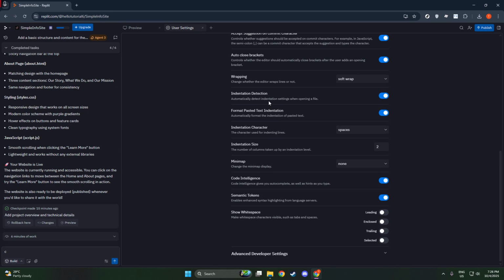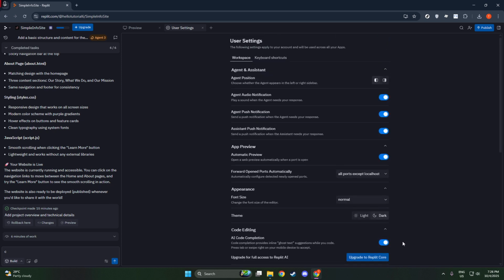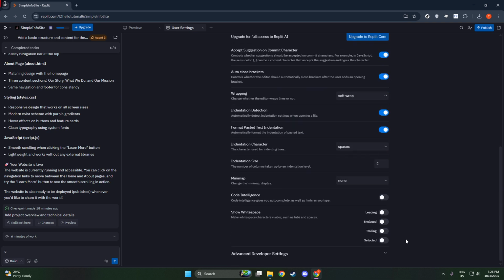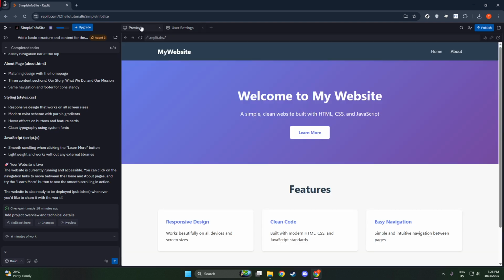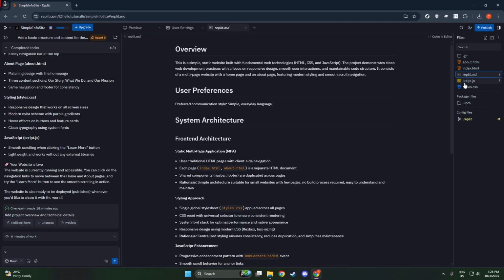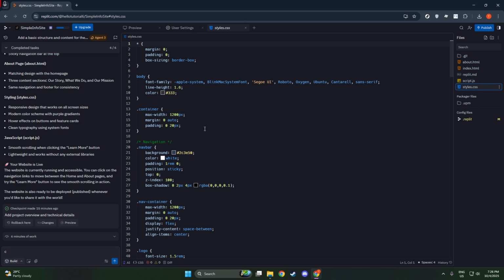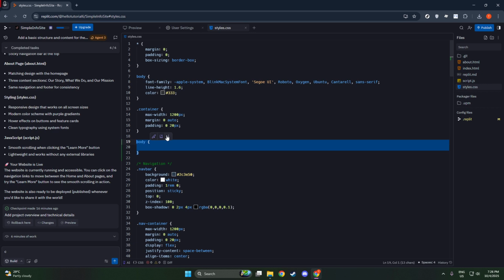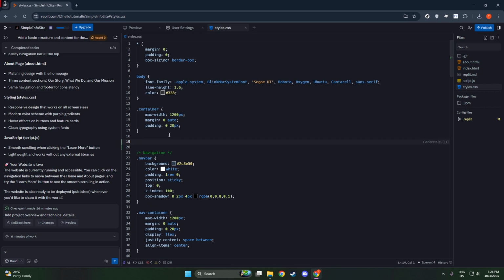How to Stop Replit Suggestion [2026 Full Guide]